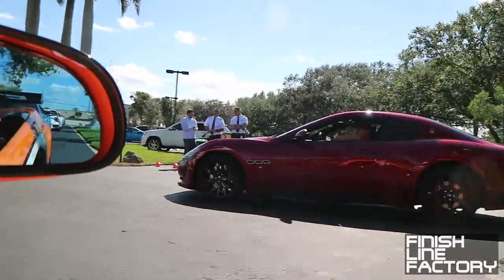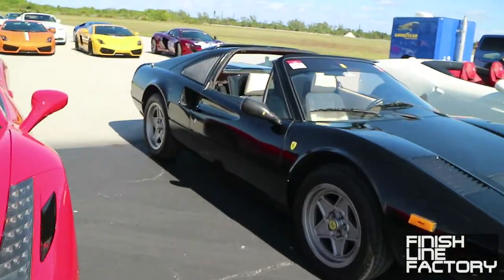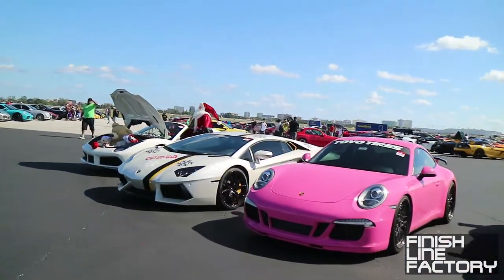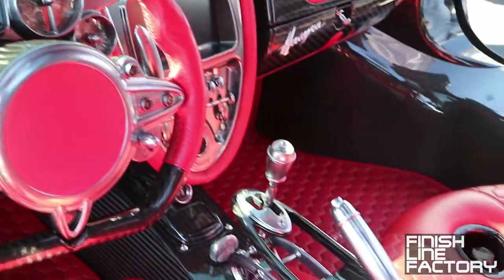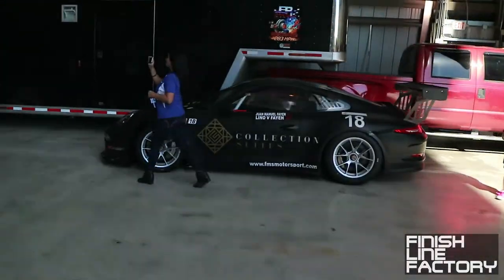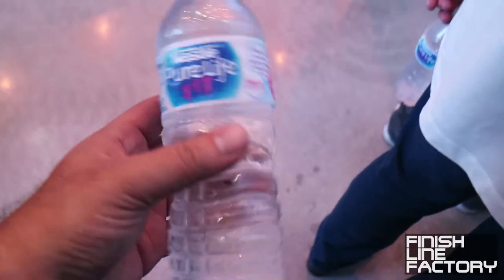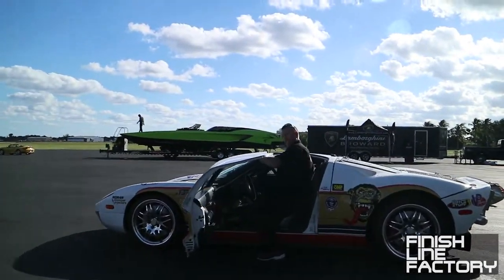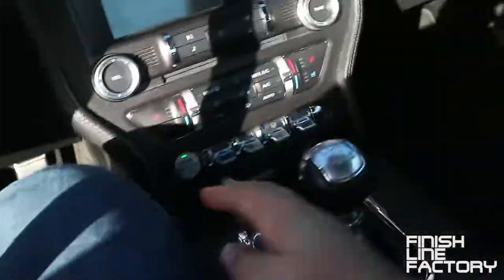Bugatti Veyron Super Sport and Maserati MC12 @ Toys for Tots Exotic Car Rally!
Here's our footage from the final stop at the exotic car rally hosted by Toys for Tots! Every year hundreds of supercar owners gather together and donate thousands of dollars in toys for children this Christmas. Check it out!

AN Fittings & Hoses (E85 compatible)